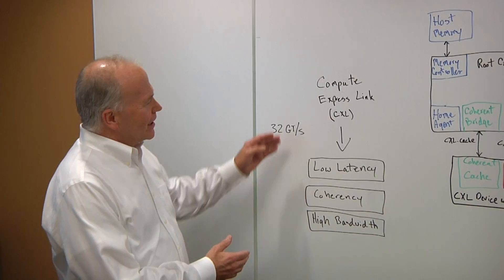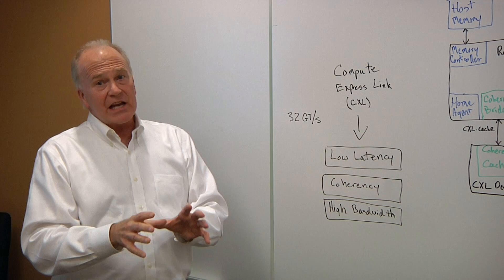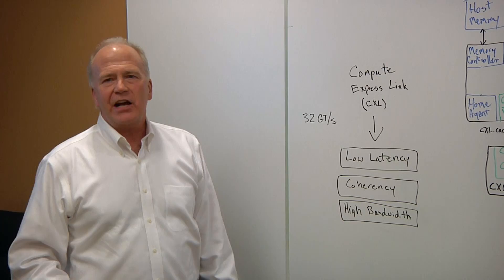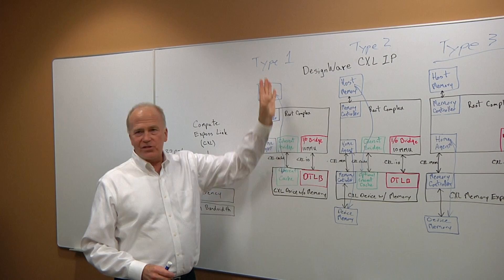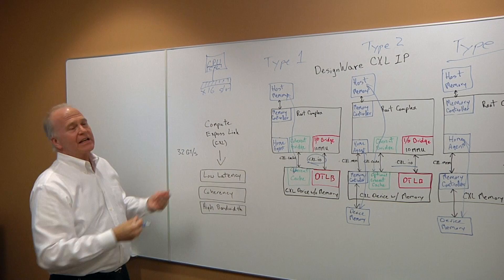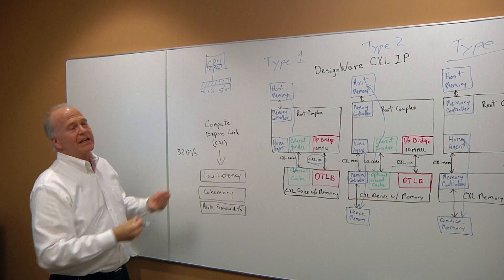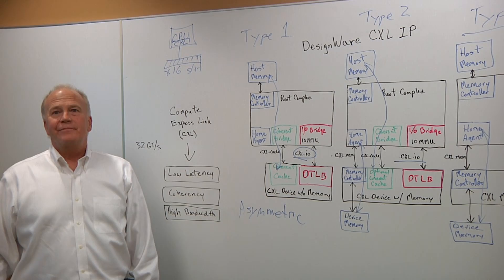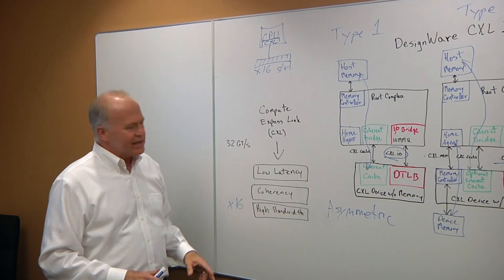The New CXL Standard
The Compute Express Link standard, why it’s important for high bandwidth in AI/ML applications, where it came from, and how to apply it in current and future designs. Gary Ruggles, senior staff product marketing manager at Synopsys, talks with Semiconductor Engineering.